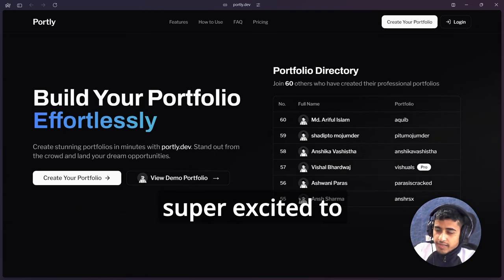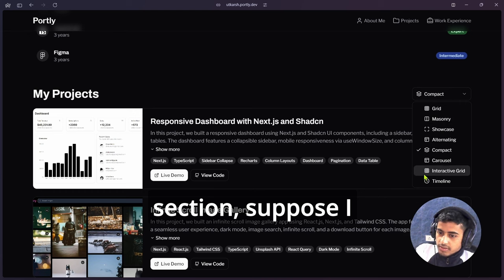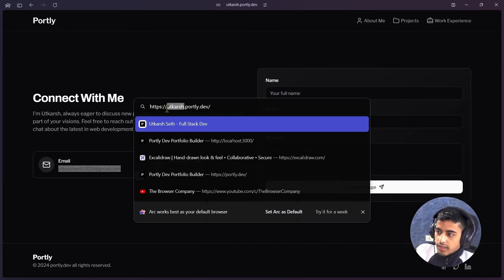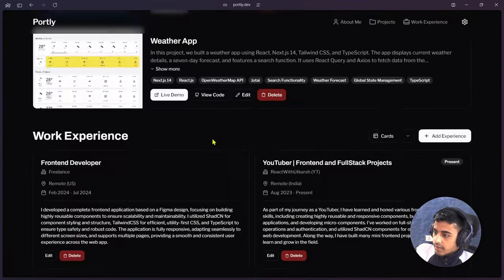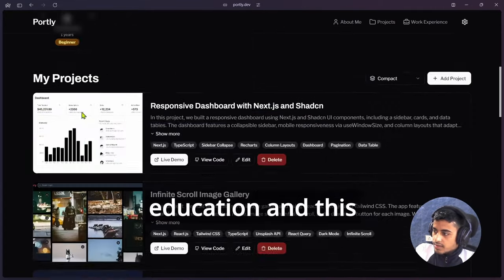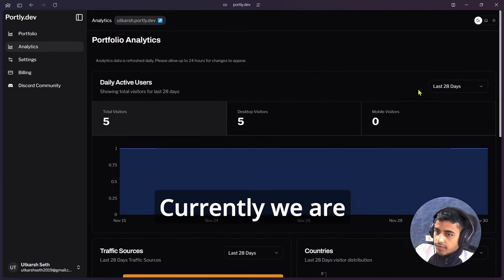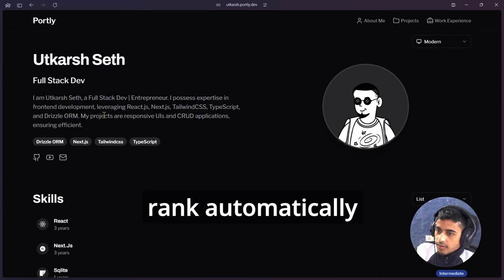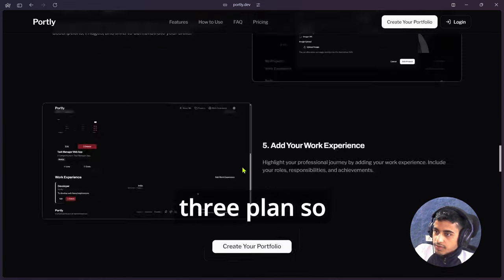Launching Portly – The Portfolio Builder for Dev's, Designers, Freelancers and for everyone!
Say hello to **Portly**, the perfect portfolio builder for developers, freelancers, and designers!
✔️ Showcase your skills, projects, and experience in style
✔️ Fully customizable layouts for every section
✔️ Pro features like custom subdomains, analytics, and SEO

Whether you're a **React/Next.js developer**, a designer, or a freelancer, Portly.dev helps you stand out! Start building your portfolio today.